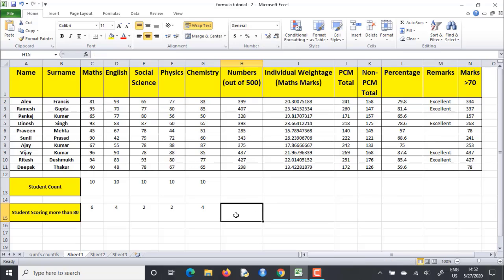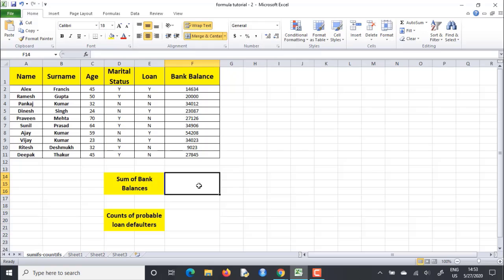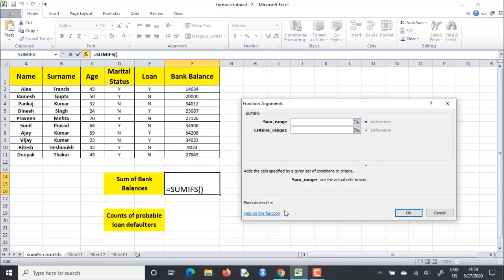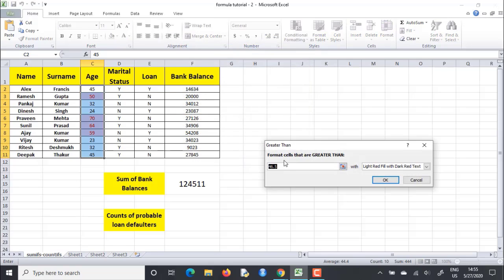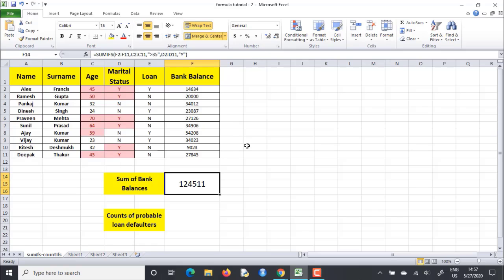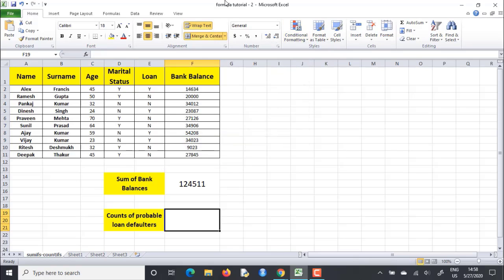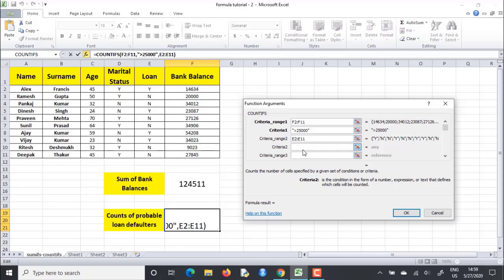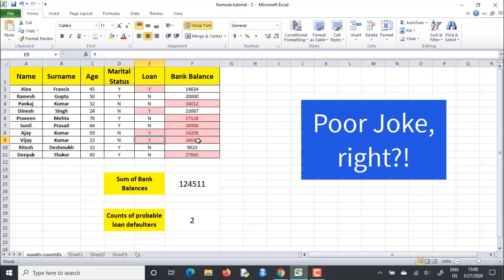Excel Sumifs and Countifs Functions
This video covers the sumifs and countifs functions, logic of which is developed from sumif and countif functions in Excel. Also the video talks about the conditional formatting in Excel in brief.